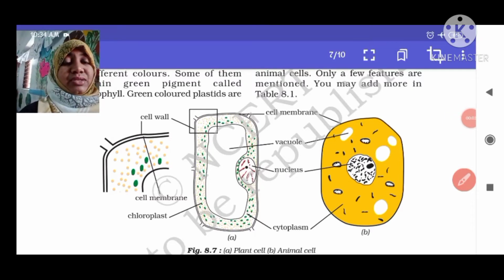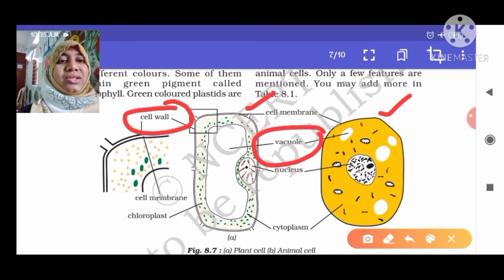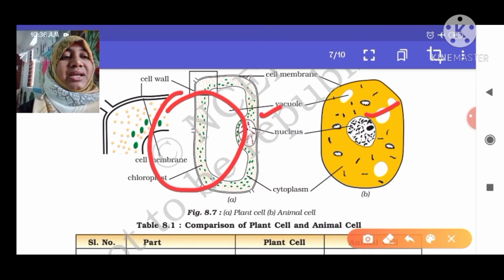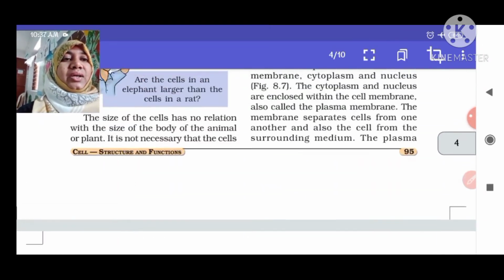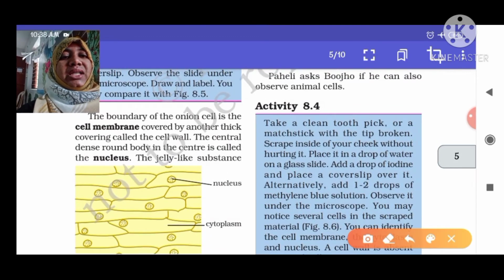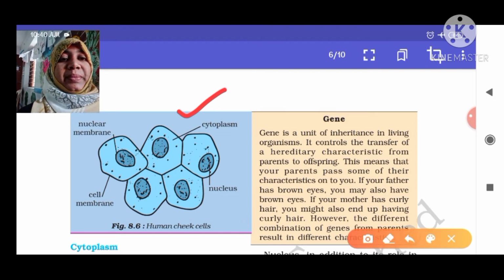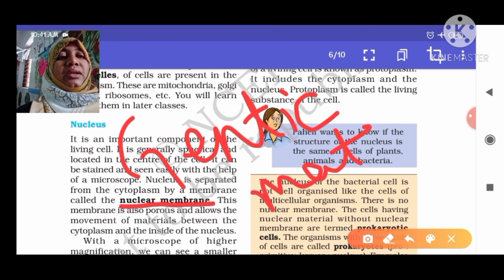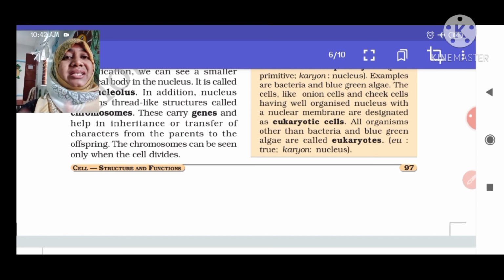The cell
Cell, in biology, the basic membrane-bound unit that contains the fundamental molecules of life and of which all living things are composed. A single cell is often a complete organism in itself, such as a bacterium or yeast. Other cells acquire specialized functions as they mature.
in this we will discus about the difference between
animal cell and plant cell...